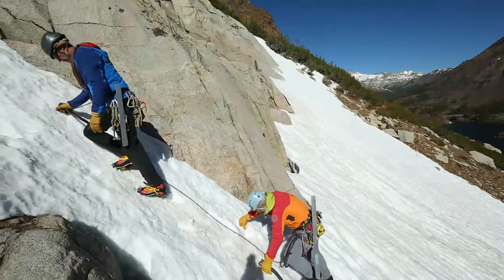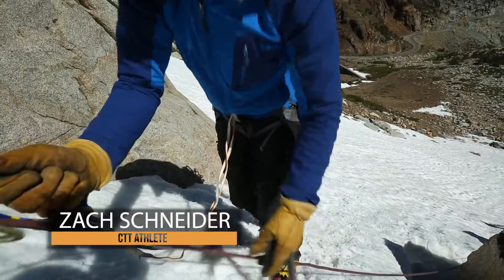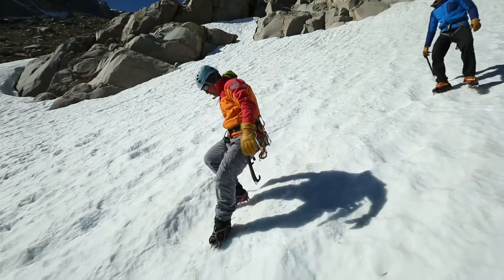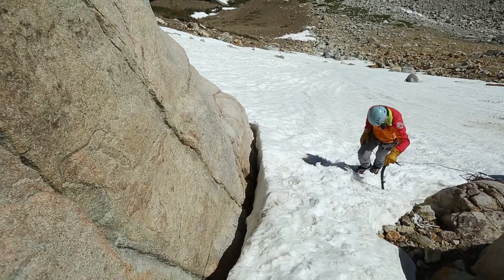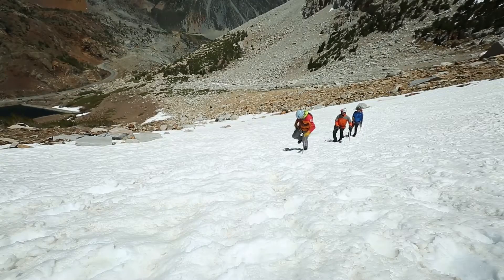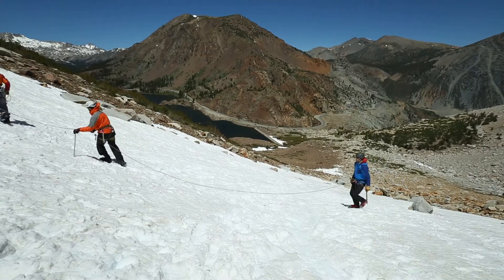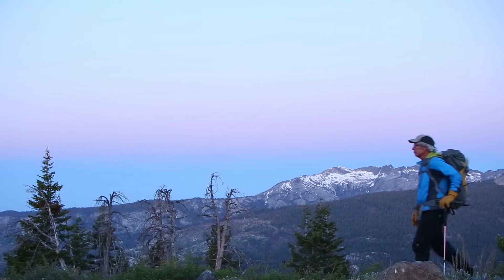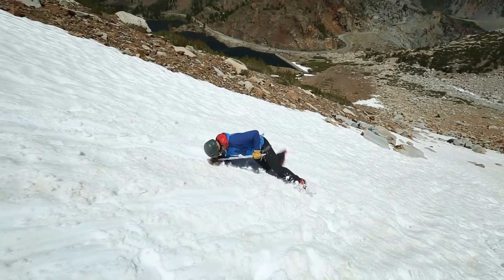Alpine & Mountaineering: 6. Snow Travel Considerations | Climbing Tech Tips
Snow is an incredible medium on which to travel, and often provides efficient travel conditions. In this video, we look at various aspects of climbing on snow.

Perfect spring “corn” snow that is well consolidated and soft enough to take a boot kick or ski edge, or firmer snow that takes crampon points (almost like kicking into styrofoam!), can both be fun snow climbing.

Conditions can both make and break your climbing experience. A thin layer of snow covering a talus field can be treacherous. And deep, unconsolidated powder snow, or rotten spring isothermal snow, can lead to waist-deep postholing and exhausting travel in the mountains.

Snow changes both on a seasonal level throughout the year, as well as on a diurnal cycle with cold nights and warm days.

Autumn - the mountains have the least amount of snow, and many lower elevation glaciers and talus fields are free of snow.

Winter - the snowpack starts to build as storms deposit more and more snow. Winter snow tends to be softer and less supportable, so most climbers will don skis or snowshoes. In popular winter ice climbing areas that get a lot of traffic, boot packed trails can allow access through snowy areas without the use of snowshoes or skis.

Spring - can lead to some great climbing conditions, when solar radiation and cold overnight temps combine into a melt freeze cycle that creates smooth, buttery “corn” snow. In spring, snow travel may still be better with skis and skins, assuming the objective you wish to climb has good snow coverage on the approach.

Summer - allows for “neve” snow climbing conditions, where the snow that exists becomes consolidated, and slowly melts away. Late in the summer, “suncups” can form in the snow surface. These can be less fun to deal with.

The spring diurnal cycle often makes for excellent climbing conditions overnight, or very early in the morning, when the snow surface is still frozen. Later in the morning there will be a sweet spot where the snow still holds a boot edge, but it is soft enough to ski, glissade, or boot glissade. Later in the afternoon, the warming may penetrate deep enough into the snowpack to make it “rotten,” so you post hole to your hip.

If the snow is firm or icy, crampons are the best—especially if the terrain is steep. Though crampons are more secure, they can be problematic if the snow is soft. If you notice snow balling under the bottoms of the crampons, climbing or descending snow in boots without crampons may be better—assuming you can get enough purchase (i.e. traction) with your boots.

Please remember, climbing and mountaineering are inherently dangerous. Climb at your own risk. for related comments, additional videos, and community feedback!